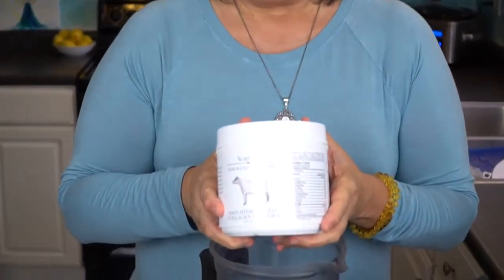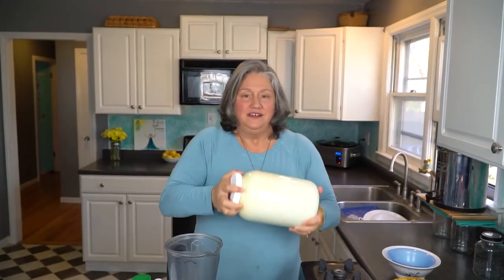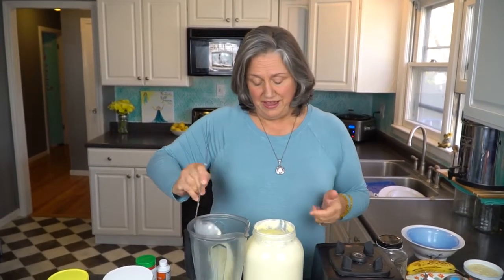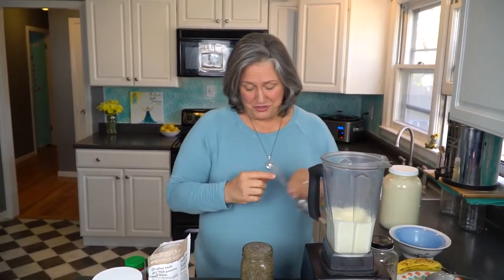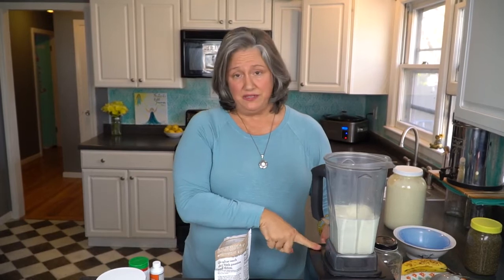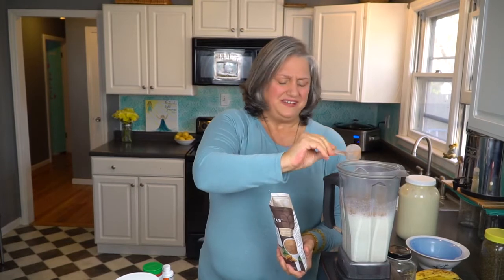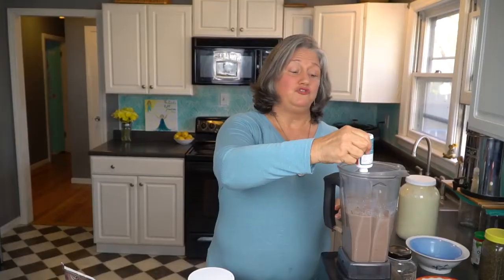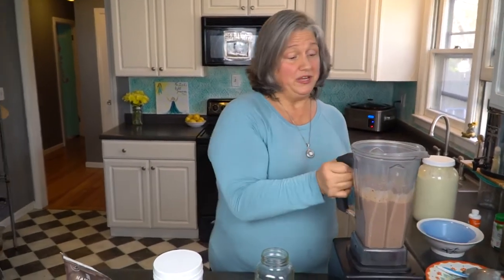How to Make MUSCLE MILK: a Healthy Meal Replacing Drink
Holly teaches us how to make a delicious meal replacer with high-quality organic ingredients. This is a perfect on-the-go healthy meal and it's quick and easy to put together!

We thank you sincerely !

- Bulletproof Brain Octane Oil
- Navitas Organics Cacao Powder
- Code Age Multi Collagen
- Sweet Leaf Organic Stevia
- Vitamix Blender
- Organic Chia Seeds